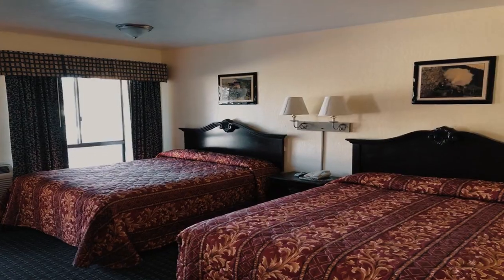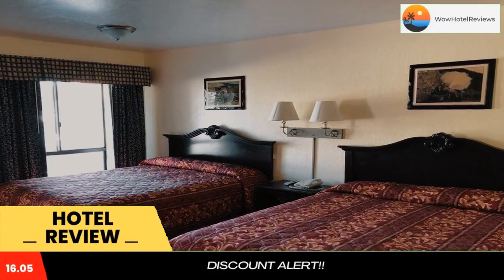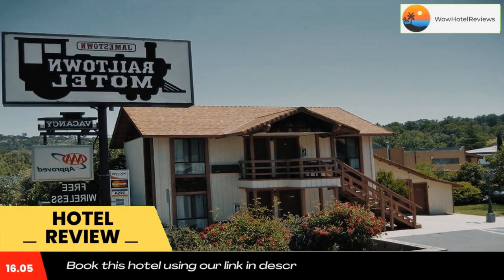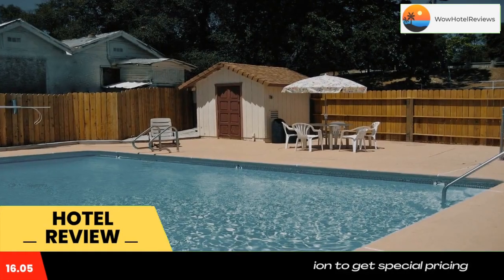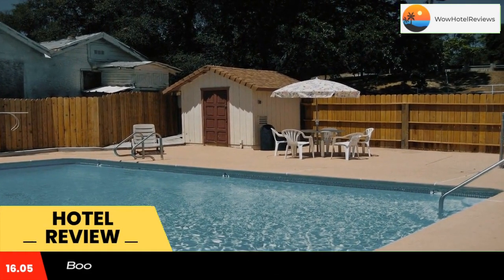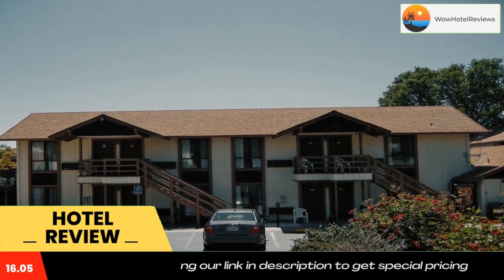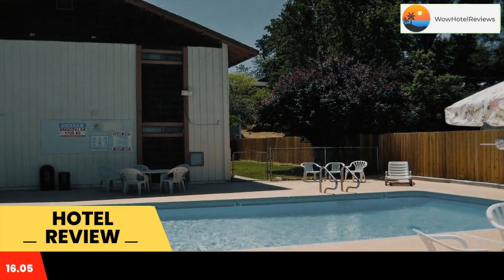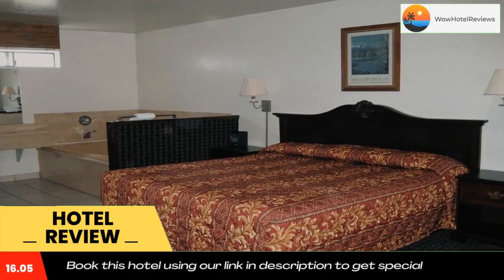Jamestown Railtown Motel Review - Jamestown , United States of America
Jamestown Railtown Motel

Offering an outdoor swimming pool, this pet-friendly Jamestown motel is just 15 minutes’ walk away from Railtown 1897 State Historic Park. It offers simply furnished rooms with free Wi-Fi.
A cable TV and an private bathroom are featured in all of the air-conditioned rooms at Jamestown Railtown Motel. Select rooms include a relaxing spa baths.
A 24-hour reception greets guests of Motel Jamestown Railtown. BBQ facilities are located on-site. A sun terrace is available.
Yosemite National Park is 45 miles away from this motel. Sonora Regional Medical Center is 5 minutes’ drive away.